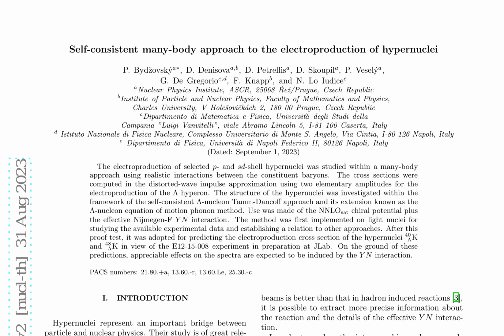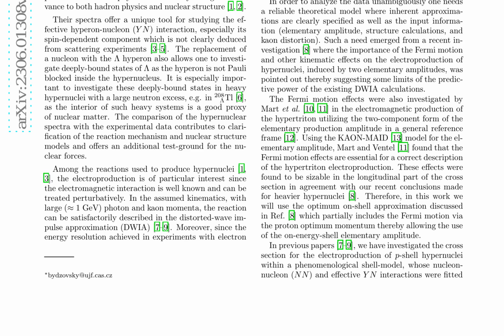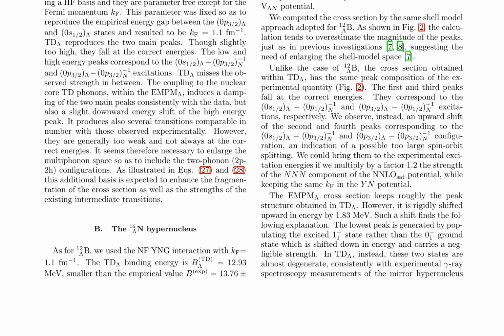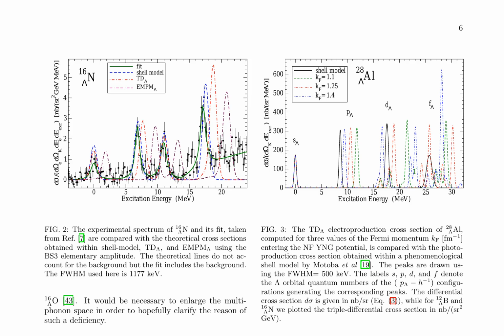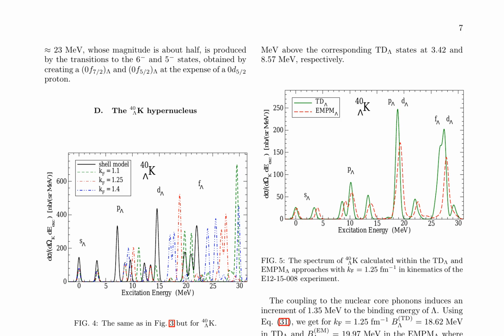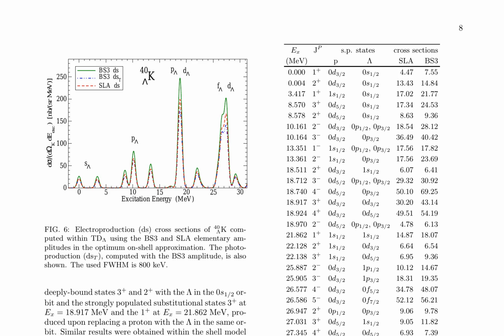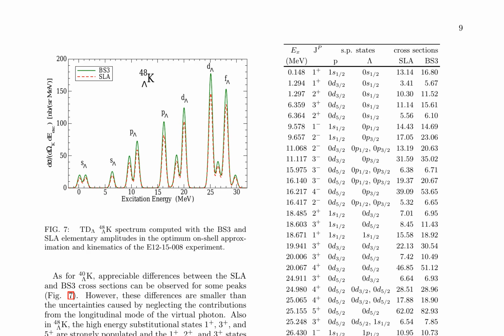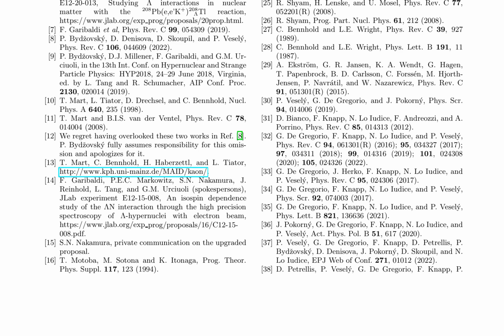Self-consistent many-body approach to the electroproduction of hypernuclei - ArXiv:2306.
Title: Self-consistent many-body approach to the electroproduction of hypernuclei

Authors: P. Bydžovský, D. Denisova, D. Petrellis, D. Skoupil, P. Veselý, G. De Gregorio, F. Knapp, N. Lo Iudice

Abstract:
The electroproduction of selected $p$- and $sd$-shell hypernuclei was studied within a many-body approach using realistic interactions between the constituent baryons. The cross sections were computed in distorted-wave impulse approximation using two elementary amplitudes for the electroproduction of the $\Lambda$ hyperon. The structure of the hypernuclei was investigated within the framework of the self-consistent $\Lambda$-nucleon Tamm-Dancoff approach and its extension known as the $\Lambda$-nucleon equation of motion phonon method. Use was made of the NNLOsat chiral potential plus the effective Nijmegen-F YN interaction. The method was first implemented on light nuclei for studying the available experimental data and establishing a relation to other approaches. After this proof test, it was adopted for predicting the electroproduction cross section of the hypernuclei $^{40}_{~\Lambda}$K and $^{48}_{~\Lambda}$K in view of the E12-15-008 experiment in preparation at JLab. On the ground of these predictions, appreciable effects on the spectra are expected to be induced by the YN interaction.